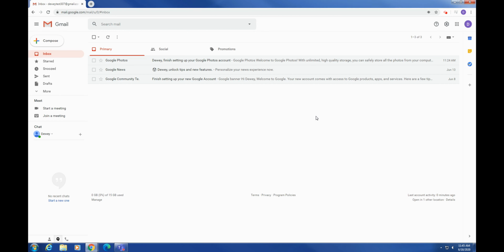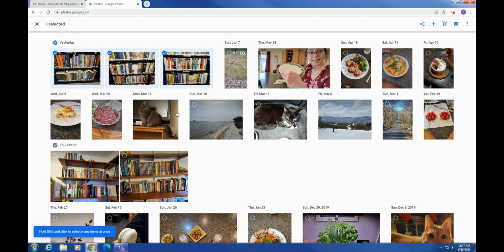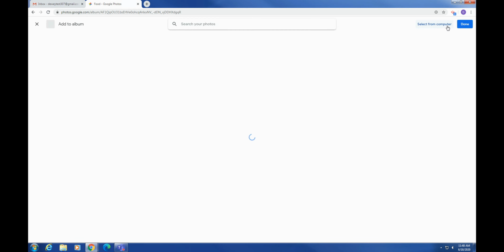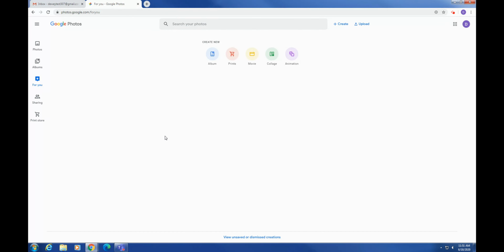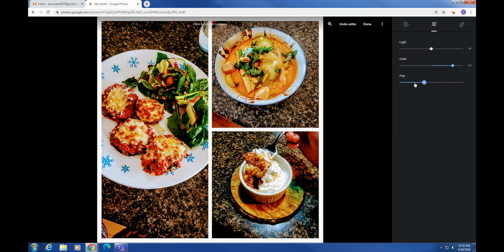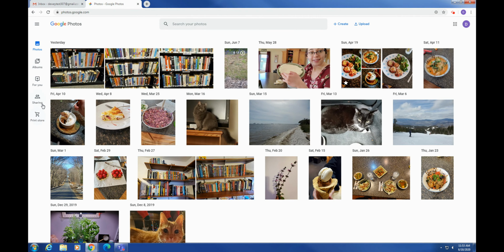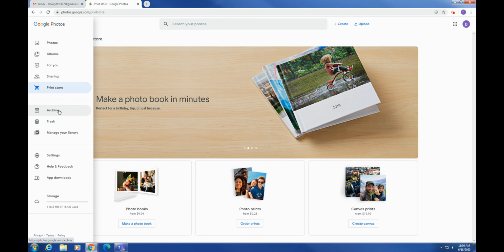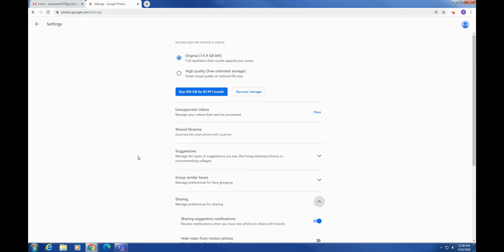How to Use Google Photos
Shayla demonstrates how to upload, organize, and edit photos in Google Photos.